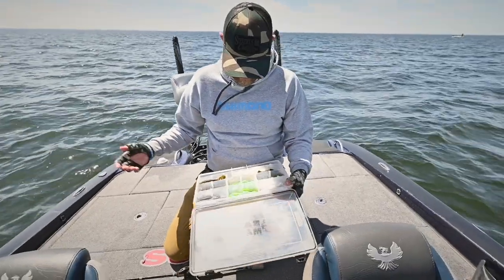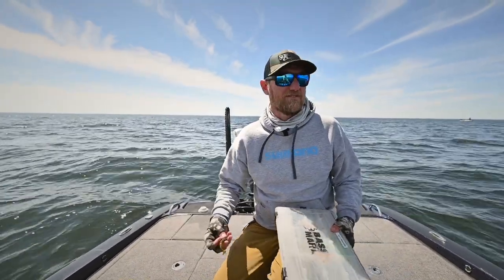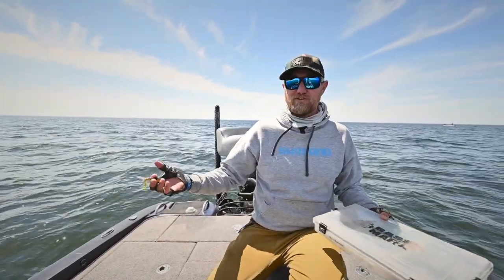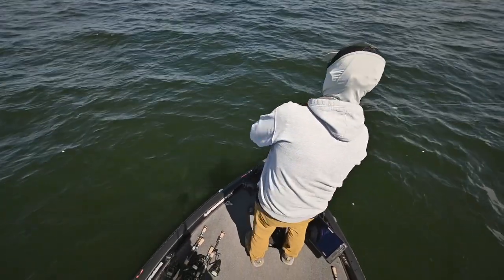Finesse Swimbaits for BIG Pre Spawn Smallmouth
Pre-spawn season for smallmouth can be some of the most exciting times as bass are in big schools, fat as can be and eager to eat before the spawn.  In this video I break down how I utilize my @lowrance setup with CMap mapping to break down the areas I'm going to fish and of course the tackle I'm using to but them in the boat!